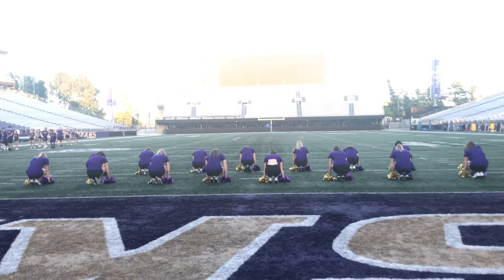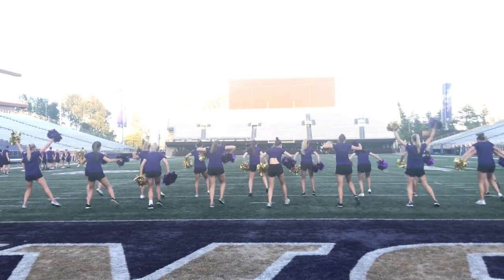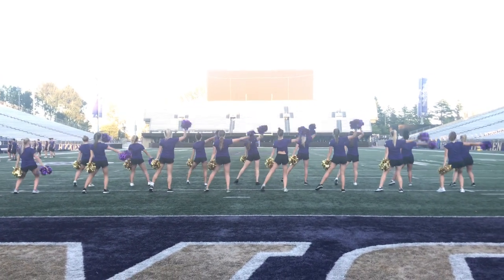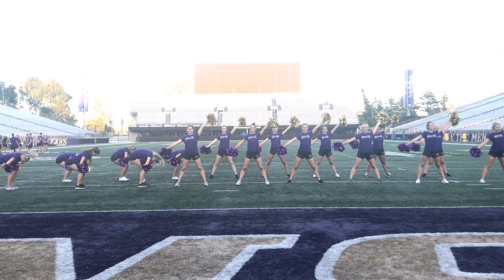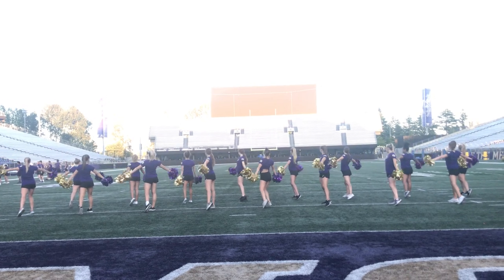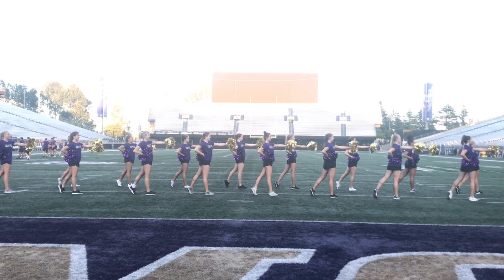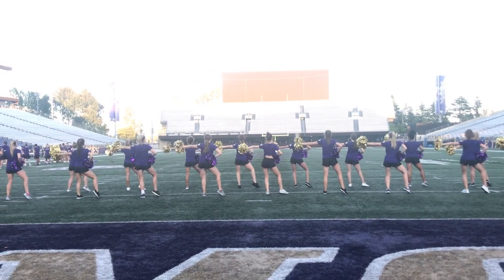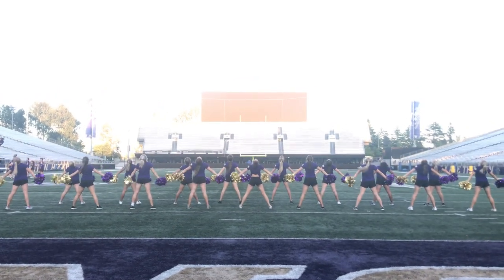5-7 Pup Squad with counts